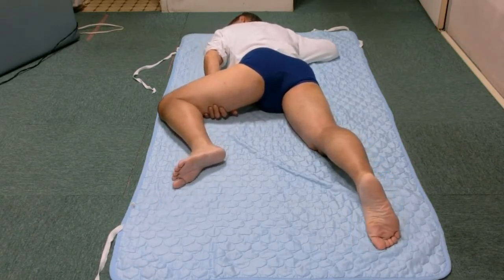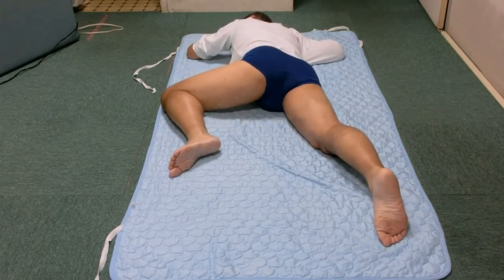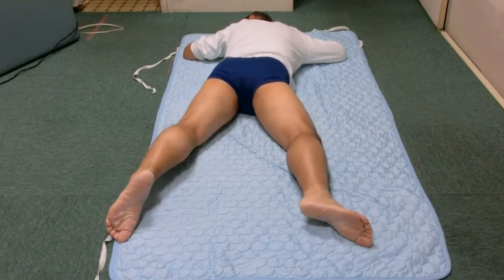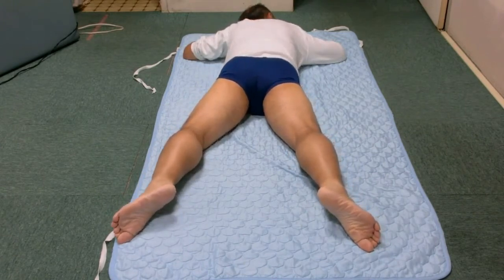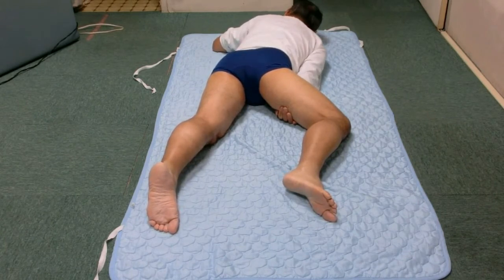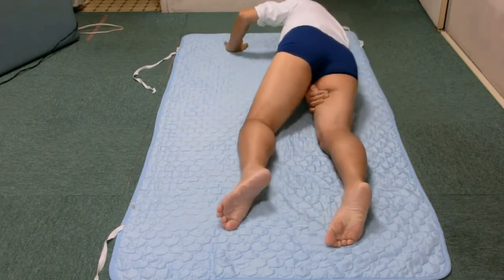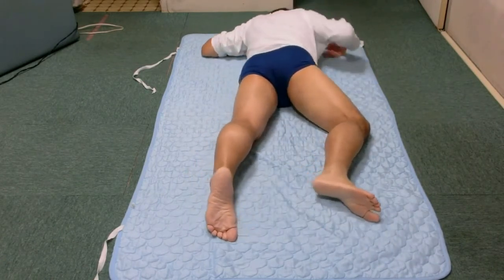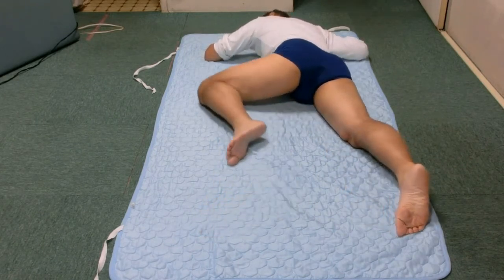Extending side bent leg in prone ~Integration of spine~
The goal is to integrate the head, arm and leg, and spine.
Bend and stretch your legs lying on your back.
Grab thigh with hand and bend leg and stretch.
Grab thigh with hand and rotate head to right and left.